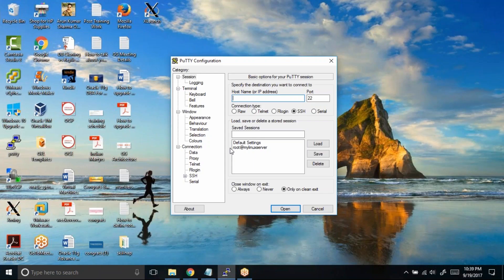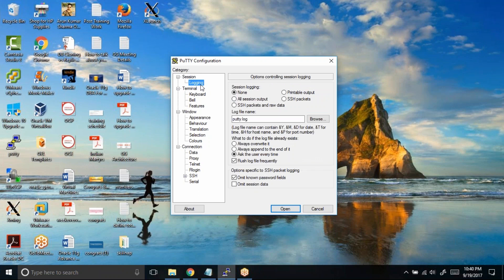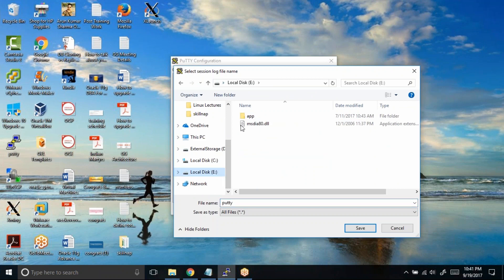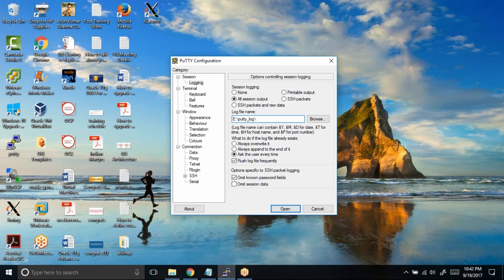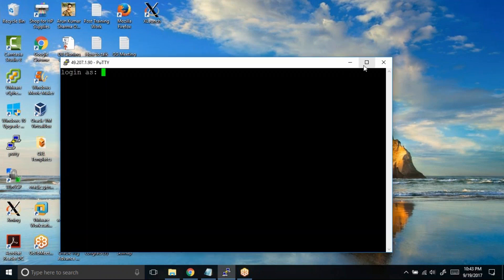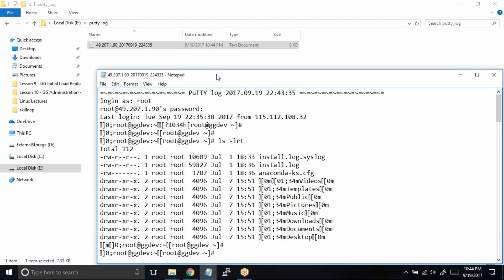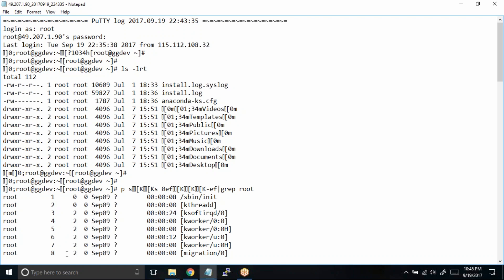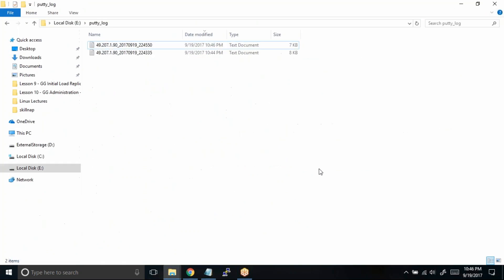How to log your putty session into text files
Many times we would need to capture the output of these session data from putty but may end up in copy and paste. If you would like to capture your entire command line session data to a local file in your computer, watch the above video !!

00:00     Save Putty sessions
03:54     Save Putty sessions- Lab